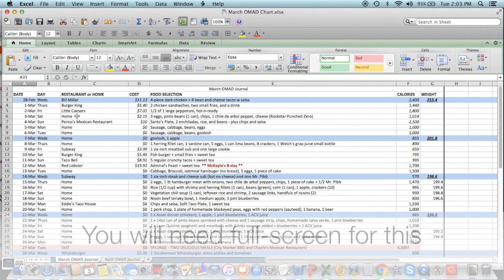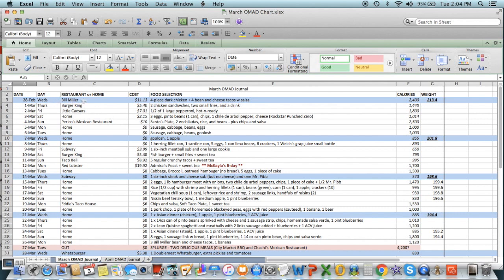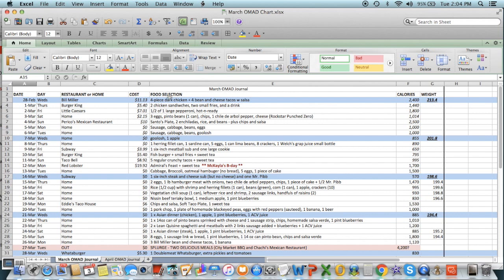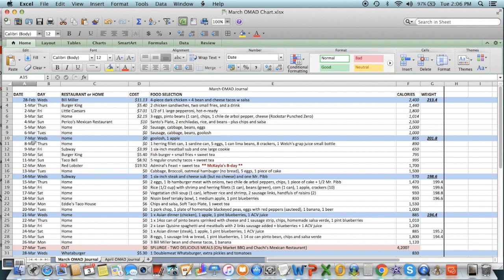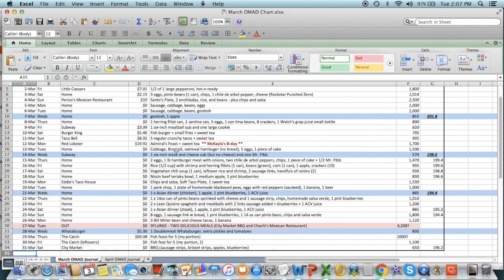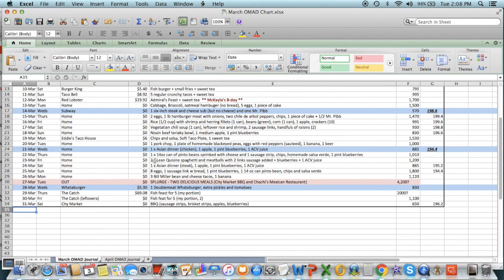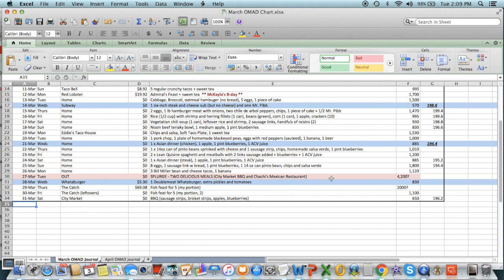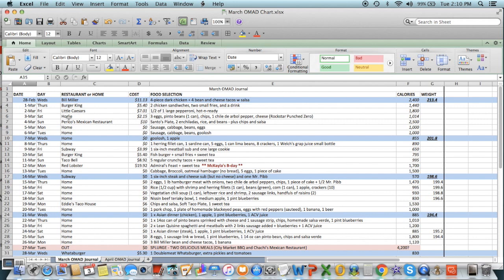End-of-March OMAD Update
As promised, here is the end-of-March update. This was with strict OMAD format, plus normal workouts and only one cheat day.

You will need full-screen to get the most out of this. Referenced eateries outside of the normal franchises are...

City Market BBQ, Luling, TX
Chachi's Mexican restaurant, Kingwood, TX
Eddie's Taco House, San Antonio, TX
The Catch Seafood Restaurant, Atascocita, TX

GET SUPPORT and JOIN THE FORUMS:
forums.omad.info